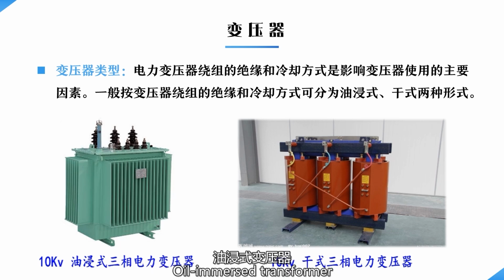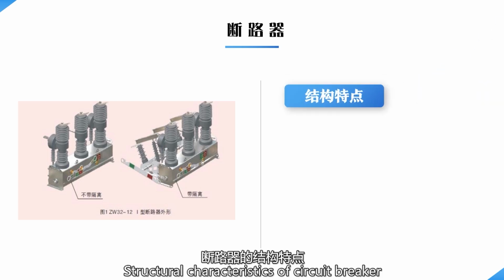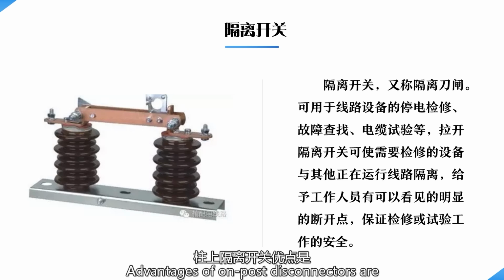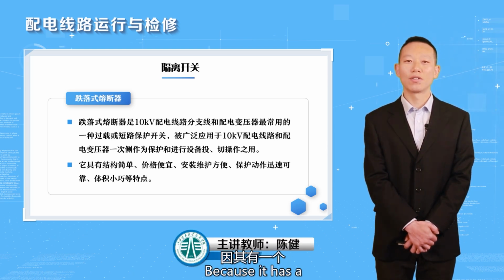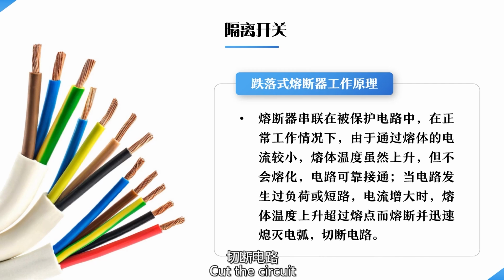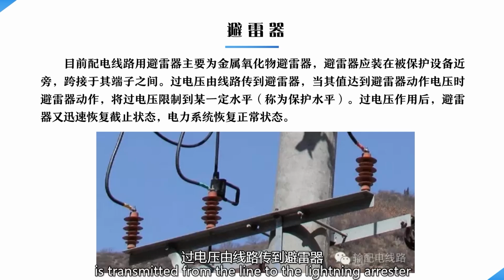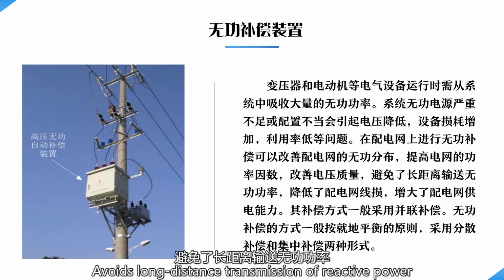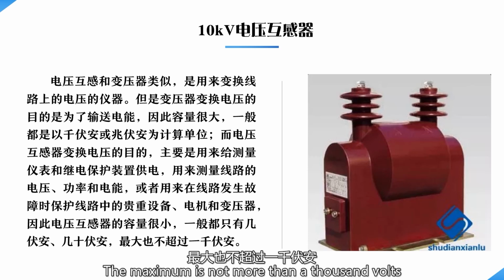1 2 Recognition of distribution equipment